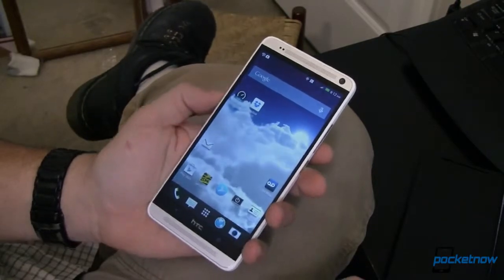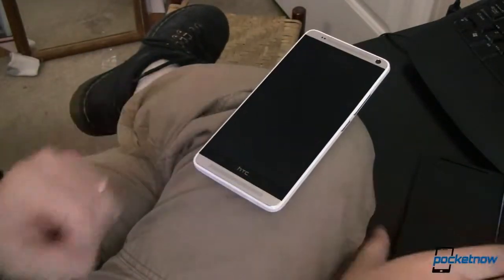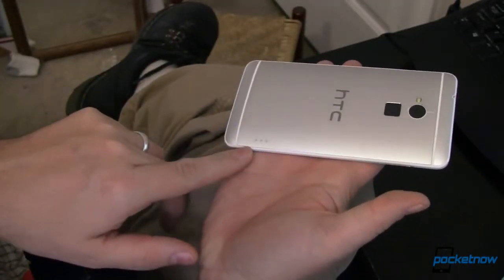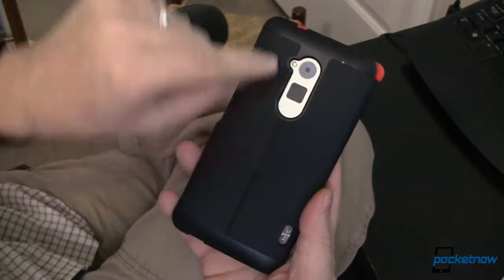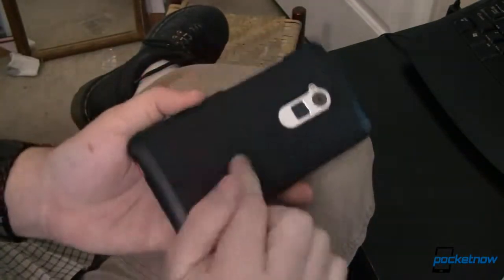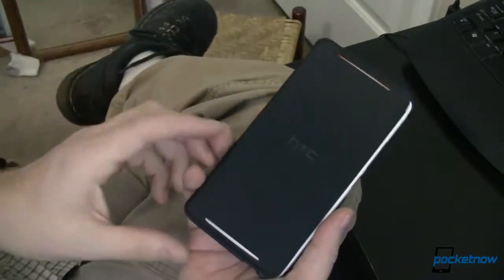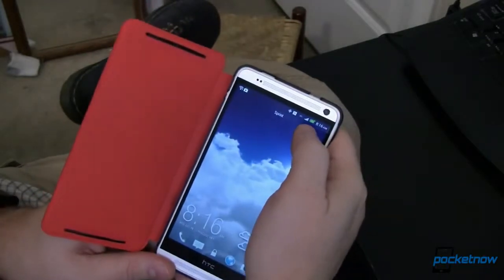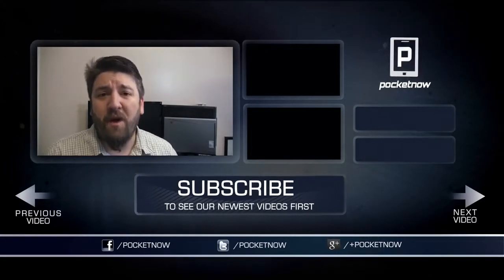HTC One max Power Flip Extended Battery Case Hands On